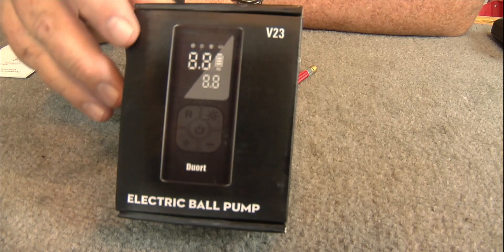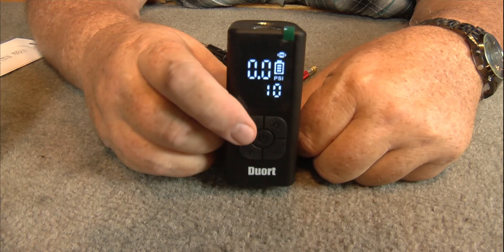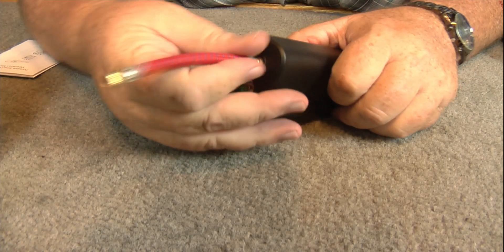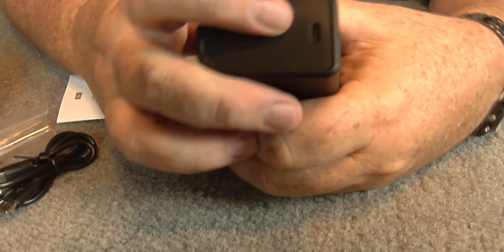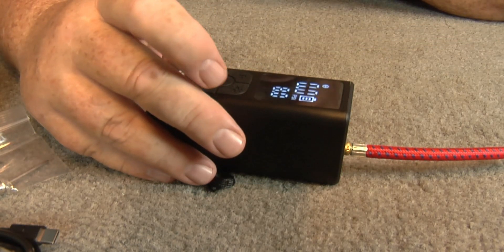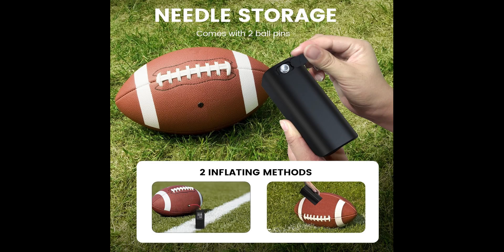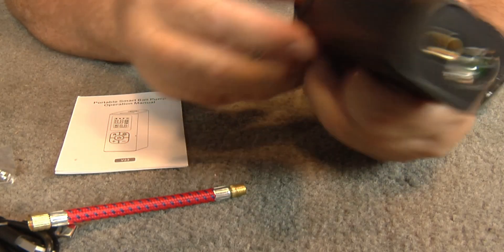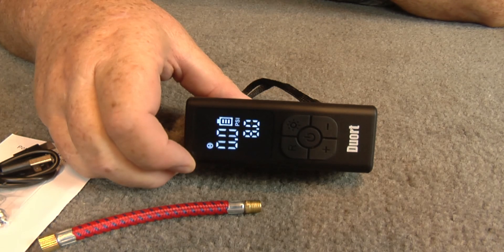Electric Ball Pump Sports Balls Basketball with LCD Display, Air Pumps Soccer Ball Volleyball Rugby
Accurate Electric Ball Pump, Ball Pump for Sports Balls Basketball Air Pump with LCD Display, Air Pumps for Soccer Ball Volleyball Rugby
4 Preset Modes: This electric ball pump designed with 4 preset ball modes: basketball, soccer, football and volleyball. You don’t have to preset the pressure anymore,just one-key select the ball mode you need.The basketball air pump inflates and stop automatically. Ultra easy to use this sports ball pump, even for children.
Accurate Pressure Detection: The air pump for balls detect pressure more accurately . The air pressure is accurate to 0.1PSI.The max pressure of the electric soccer ball pump is 15 PSI.You can set the the ball value from 2.0 to 15 PSI to match the professional pressure value.Which adheres to competition accuracy requirements.
Fast Ball Pump：Automatic Ball pump's air volume is 8L/M, which finishes inflation of a ball in just 50 seconds.The smart air pump will free your hands and get you pumped like a MVP to beat your opponent.Makes inflatable balls more convenient and without wasting time, you can focus on the game, not the ball.
Portable Ball Pump: This ball pump has a compact design,which is portable. It fits in your bag and even your pocket.Sports ball pump with bright LED lights and LCD display make it convenient to use the ball pump at night or in dark places. Also, ball inflator pump has been built in a needle storage hole that you can store a ball needle.
Fast Recharging Via Type-C:The electric ball pump come with the rechargeable build-in 1800mAh battery, ball pump can refill 6 basketballs only 5 mins charged.And 60 mins fully charged for 70 basketballs.Also,volleyball pump's sound volume is 30bd,lower noise,don't worry about excessive noise affecting your game.